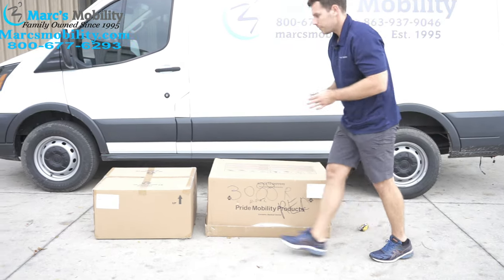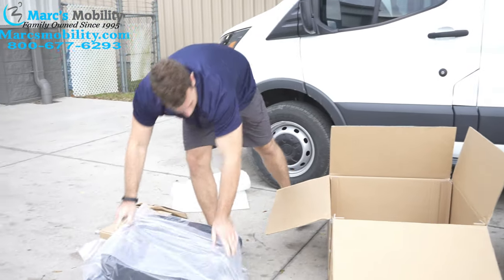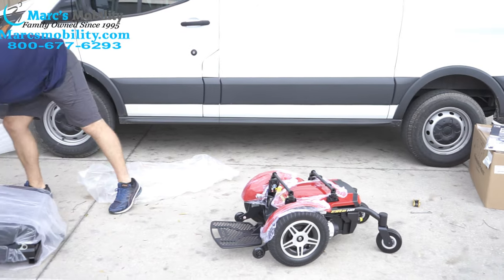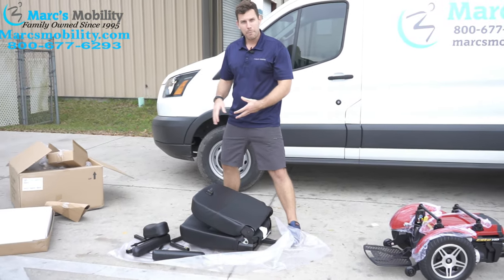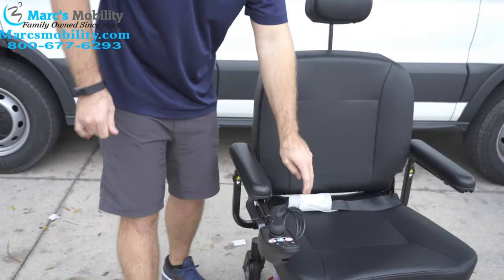Jazzy Elite HD - How to Unbox and Assemble - Large Power Chair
This is a video showing how a Jazzy Elite HD would come to you directly from the factory of Pride Mobility and what steps are needed to unbox and assemble this unit.